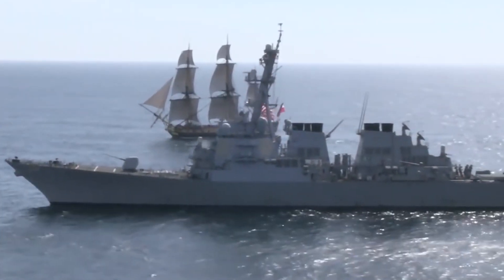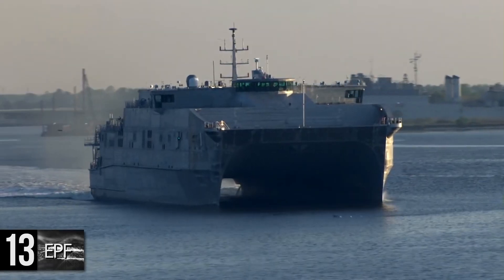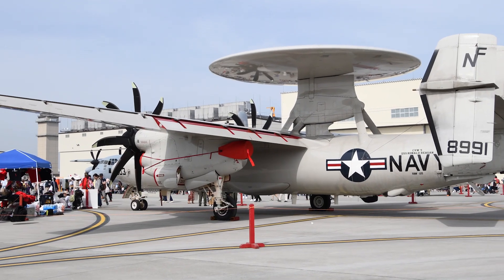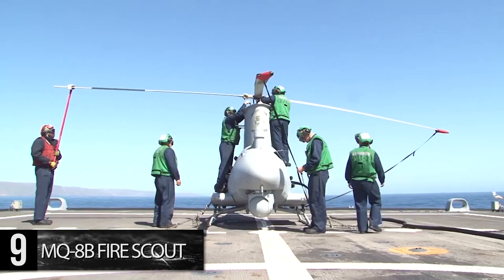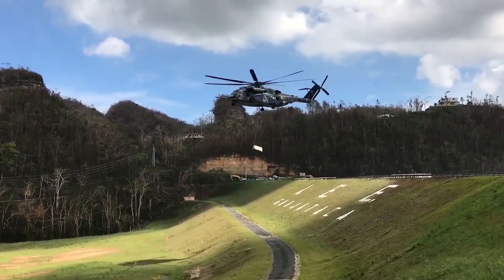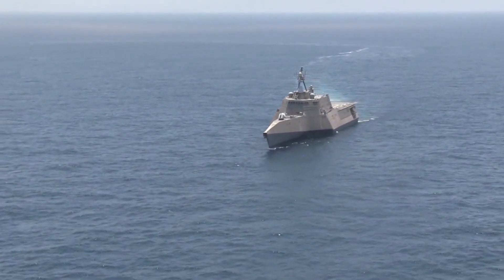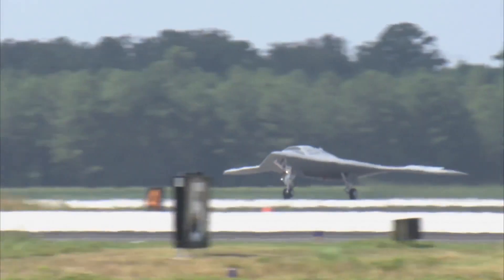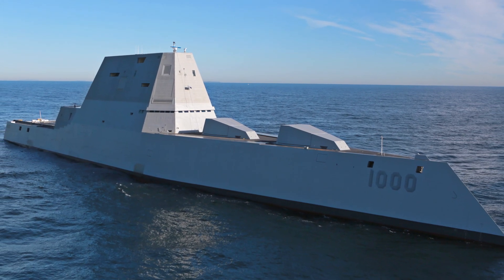INCREDIBLE Vehicles Of The US Navy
Most amazing naval ships & vehicles in the Unites States Navy!  These interesting ships, watercraft, and aircraft assist sailors in doing their jobs!

The $2.8 billion dollar Virginia-Class Submarine is the very definition of versatile. Due to the large change to the class over the years, and the variety of missions they engage in, there is no set size, speed, or armaments for the submarine, but all of them are kitted out with a healthy supply of BGM-109 Tomahawk Missiles and RGM-84 Harpoons that can be fired from vertical launch systems or torpedo tubes.

The $13 billion dollar Gerald R. Ford Class are the next generation of nuclear-powered aircraft carriers for the US Navy, to replace the current carriers, the Nimitz-class. The first was commissioned in 2017, with more gradually being built over the coming couple of decades until the replacement of 10 Nimitz-class carriers is complete. In size, they are similar to the ships they are replacing, but where they differ greatly is in the level of technology they bring to bear. The most notable of these is the electromagnetic aircraft launch system which has replaced the conventional steam piston launch system, but it also has a whole host of other improved design features to reduce operating costs, and increase automation. This has led to a reduced complement of just 2,600 sailors, compared to the Nimitz’ 3,300, as well as numerous operational improvements.